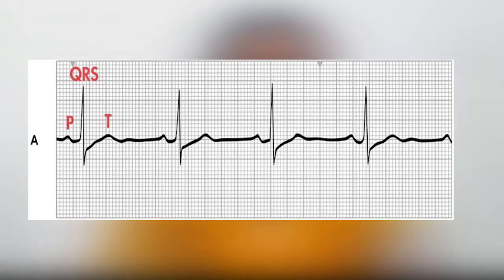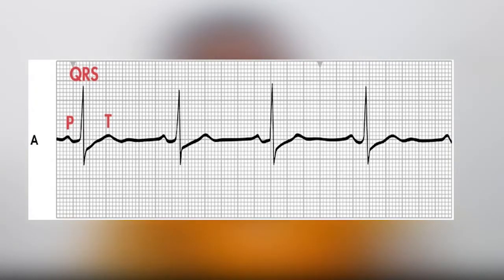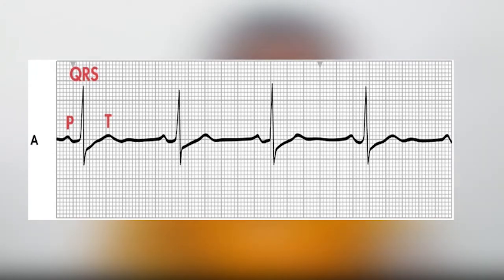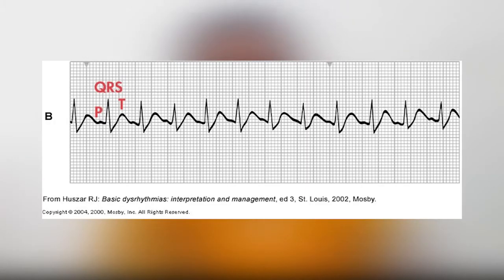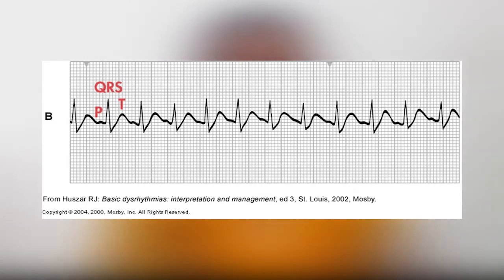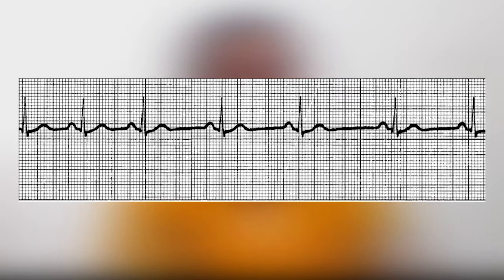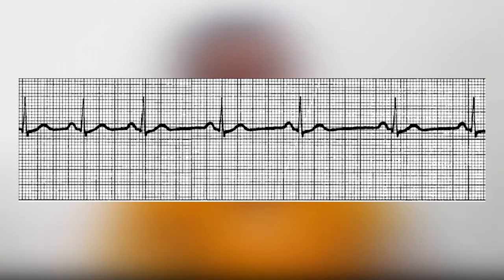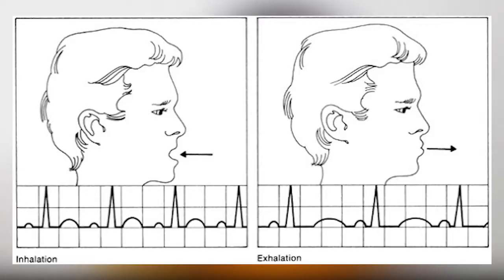Cardiology - Part 5